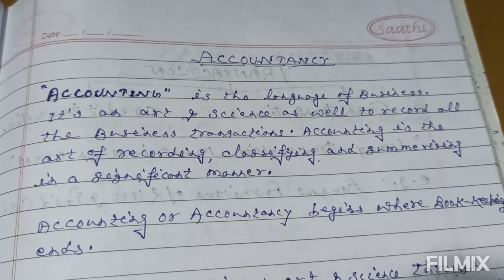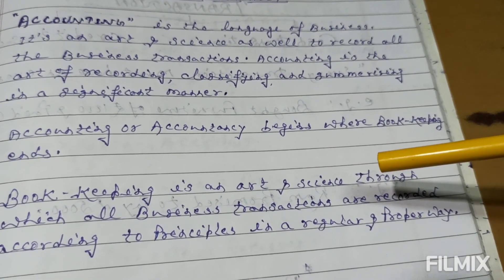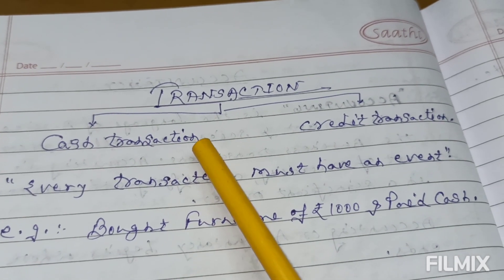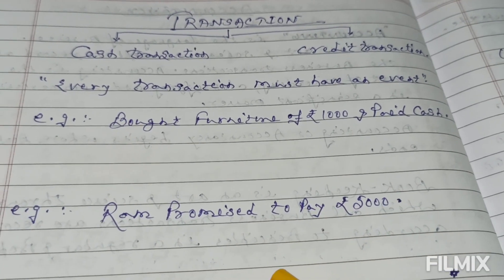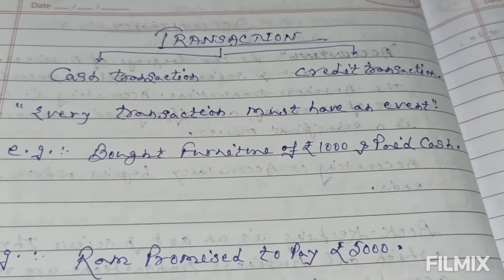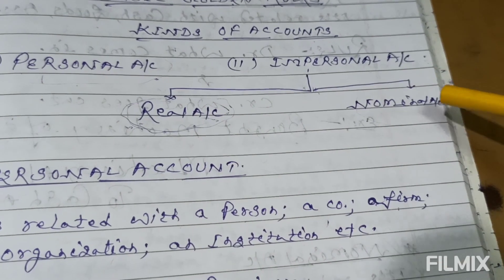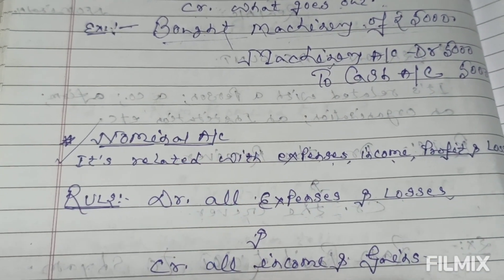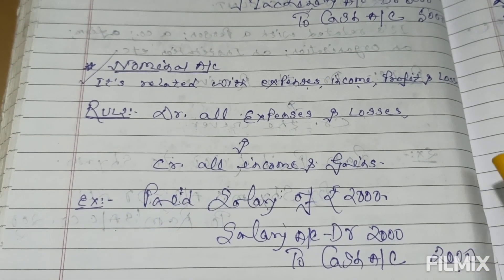Learn Accountancy with *Mr.Wind*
definitions & Golden Rules of accounts